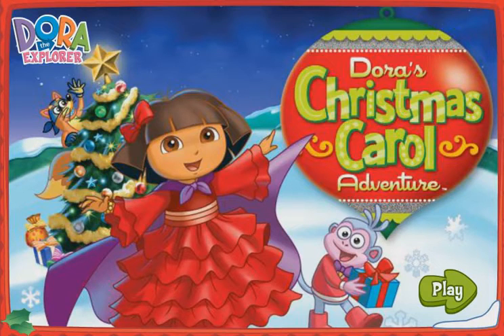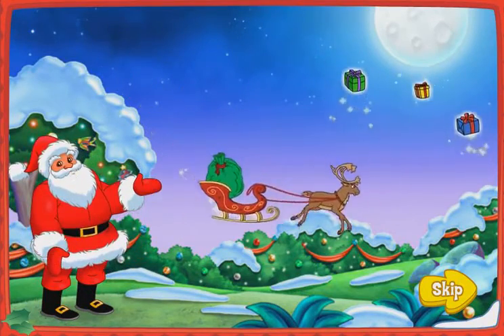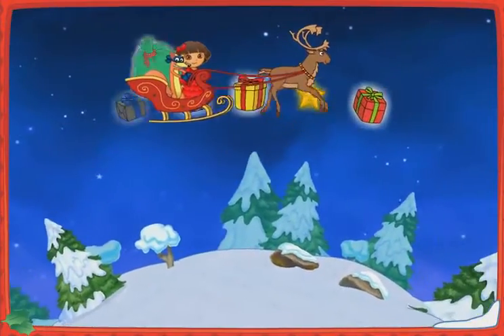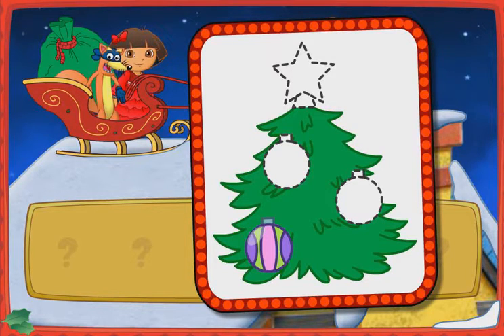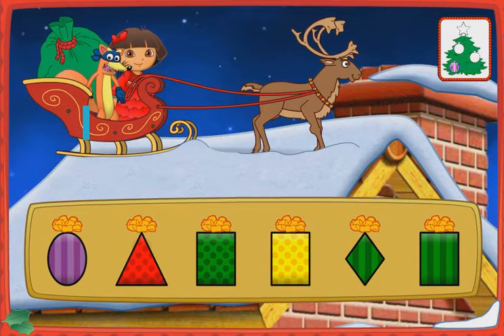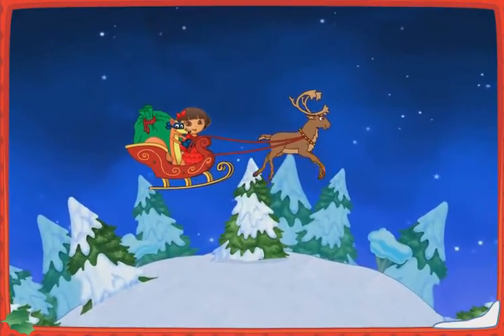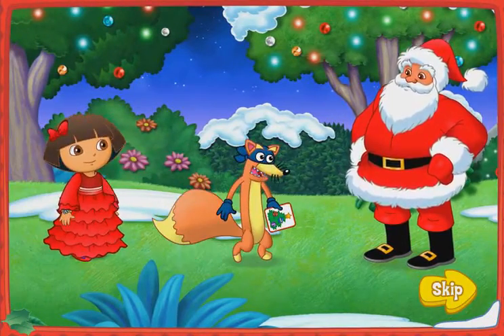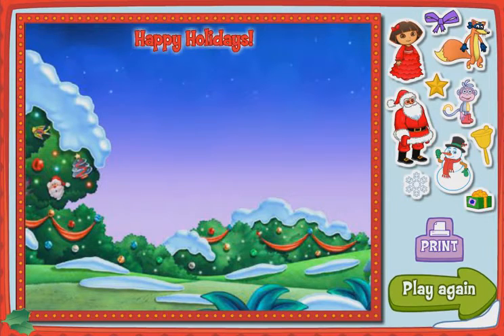Dora the Explorer - Christmas Carol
link to the game: